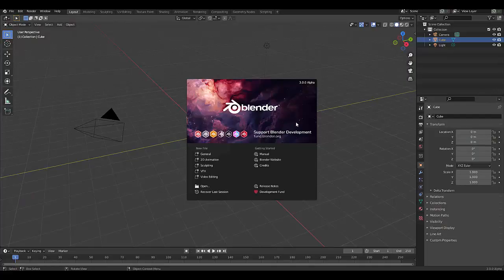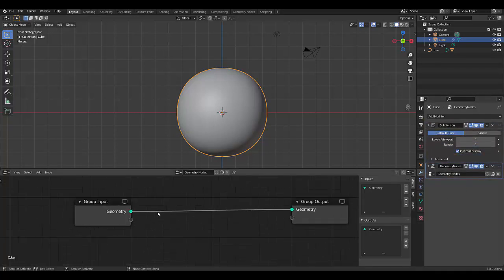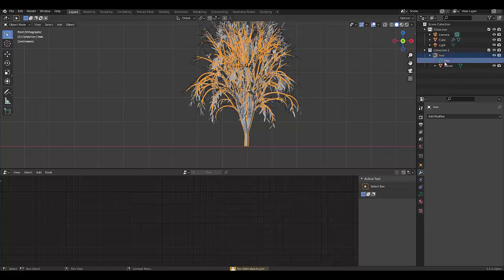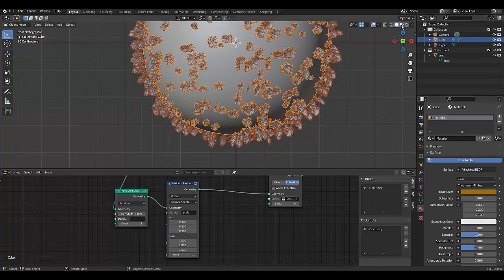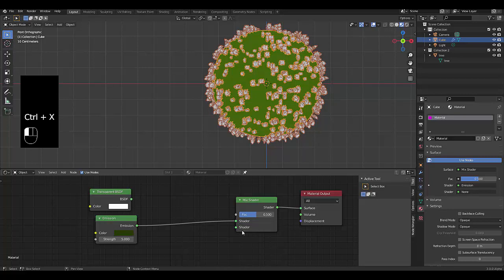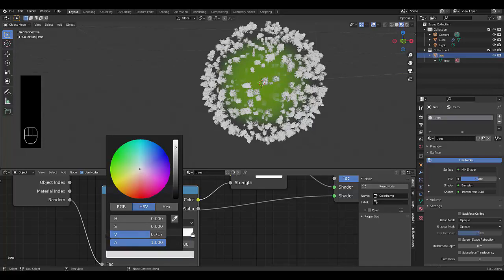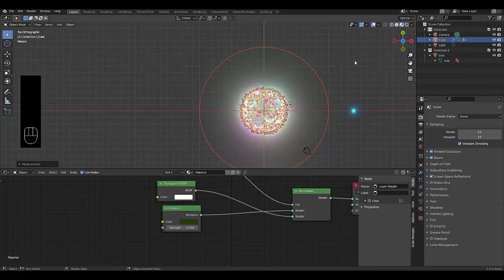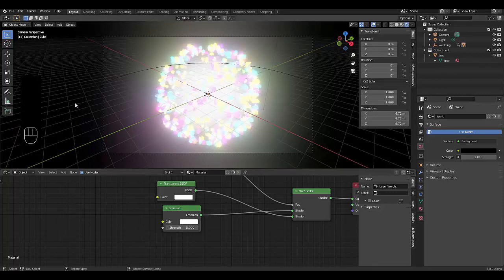Blender Geometry nodes point distribute